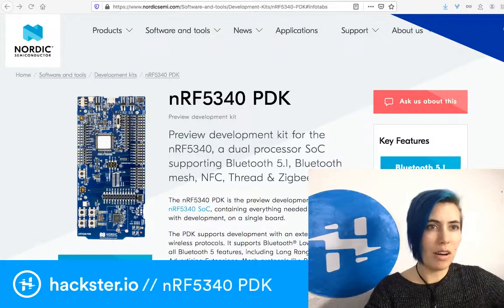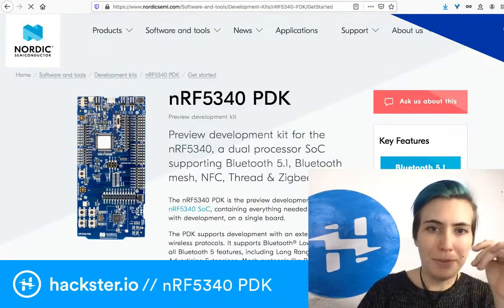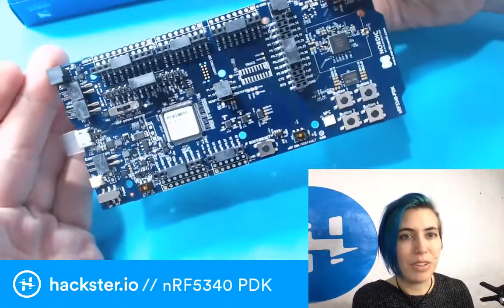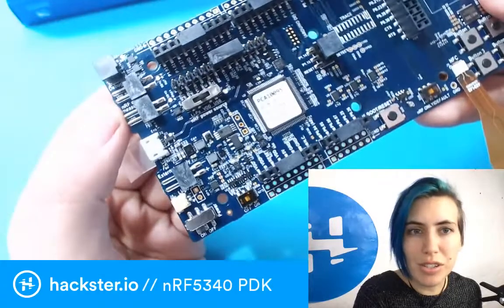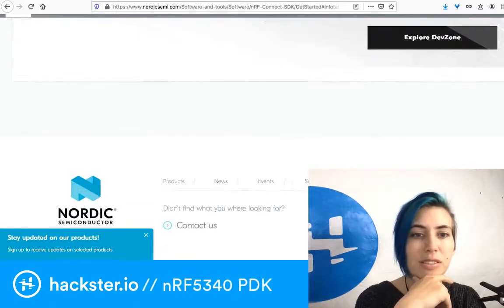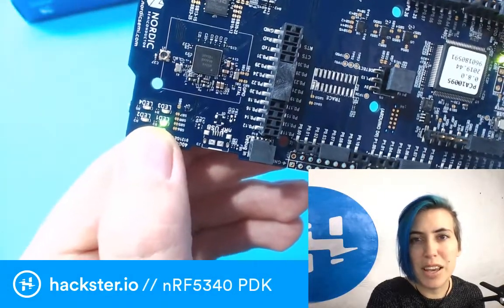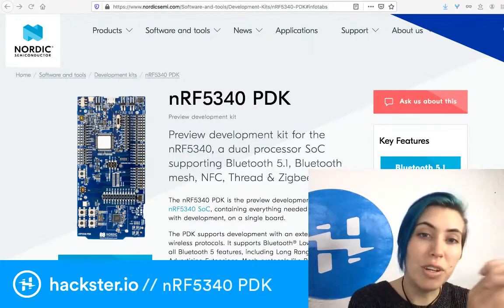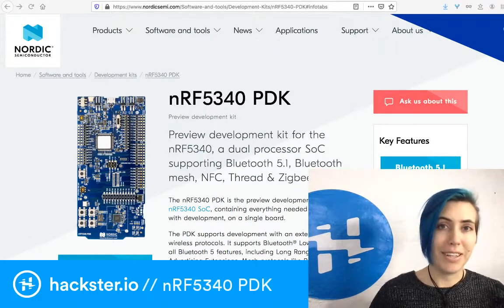nRF5340 PDK Unboxing!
Today, we're unboxing (dis-enveloping?) the new nRF5340 Preview Development Kit from Nordic Semiconductor! A low-power, multi-protocol wireless controller with dual Arm Cortex-M33 cores and a heap of security features, this chip is ideal for lighting systems, wearables, and more.